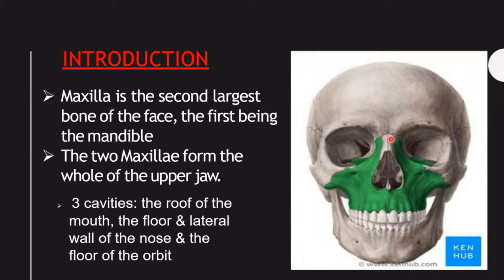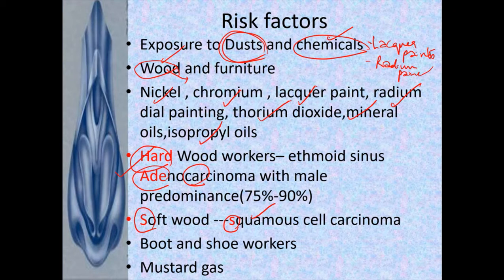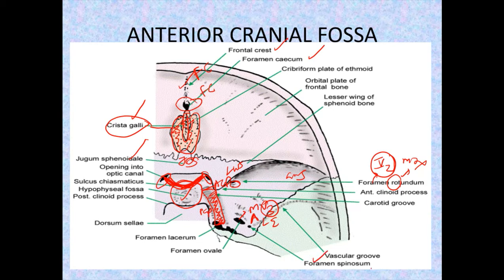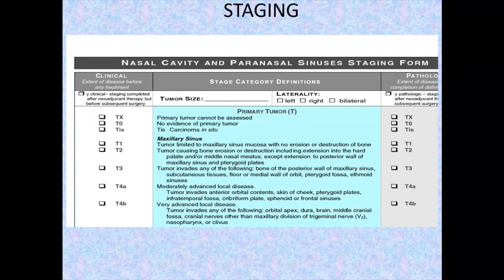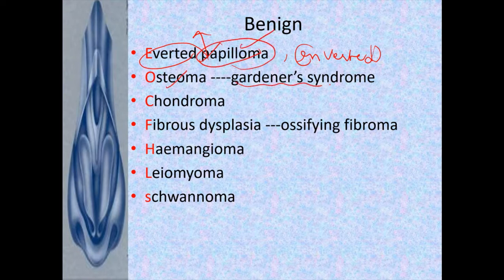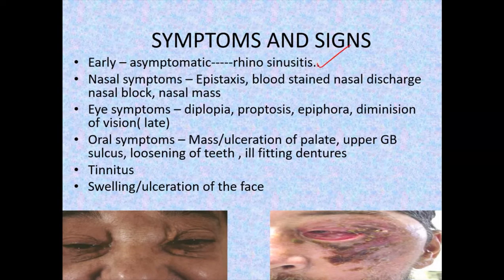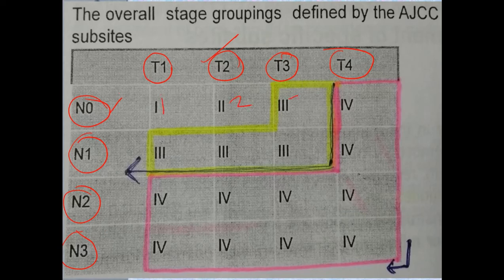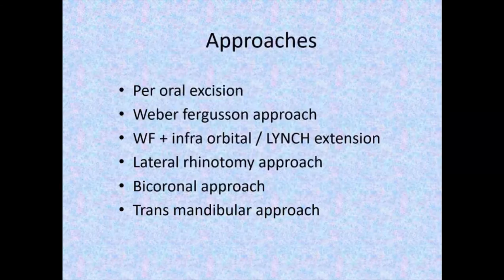ENT - TOPIC - OSTEOLOGY OF MAXILLA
ABOUT THE TOPIC OF THE OSTEOLOGY OF MAXILLA